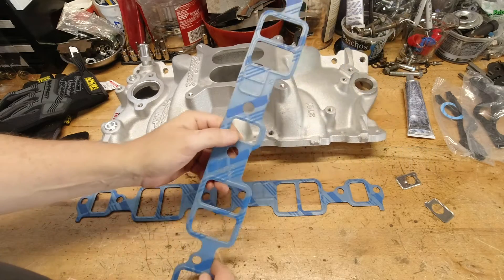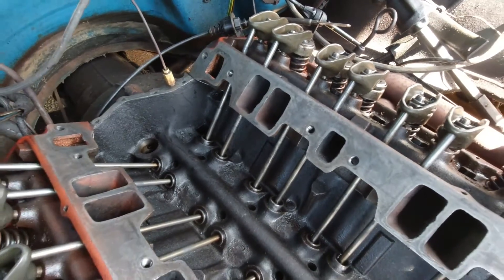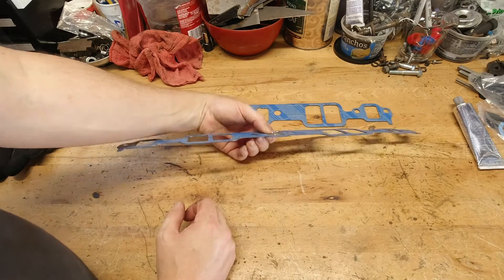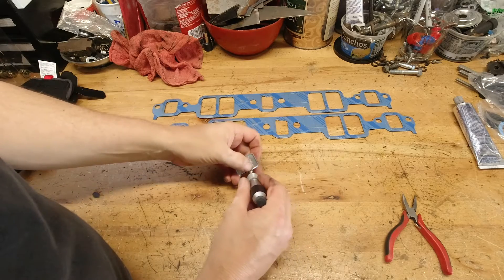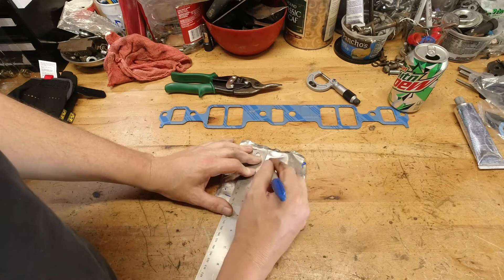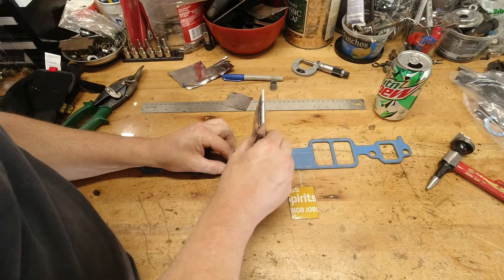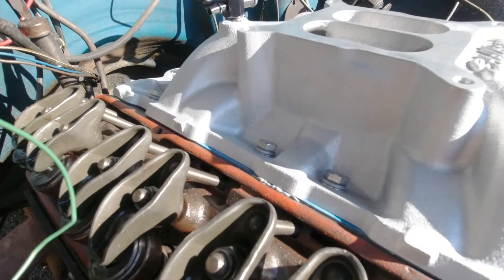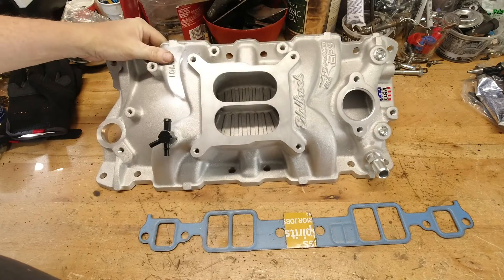Cure Heat Soak - Intake Block Off Plate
Block off plates on intake manifolds shouldn’t be hard, right??  Well there are some details to think about and even if you get the wrong gasket set, theres a few things you can do to make sure you have the right set up for your engine.

Stock gaskets
Performance gaskets
Edelbrock gaskets
Heavy distributor hold down clamp
Water neck
Pipe plugs
Heater hose fitting
Trick PCV valve
Wood laminate spacer
High heat Permetex
Alternative Permetex